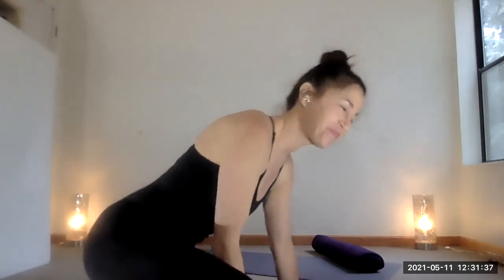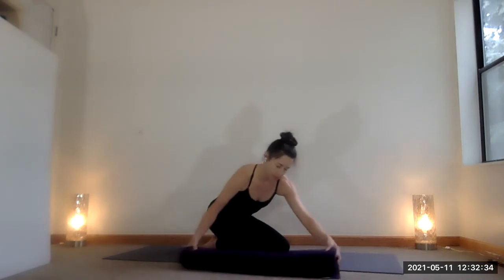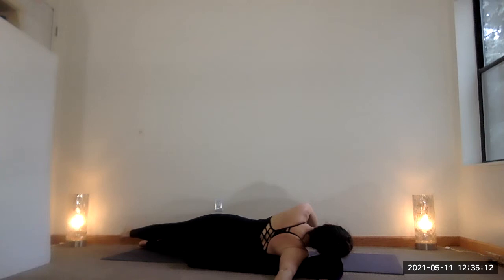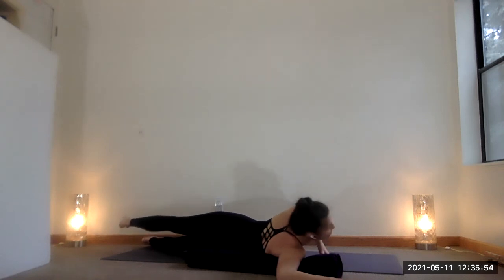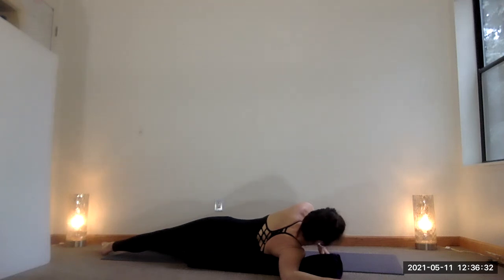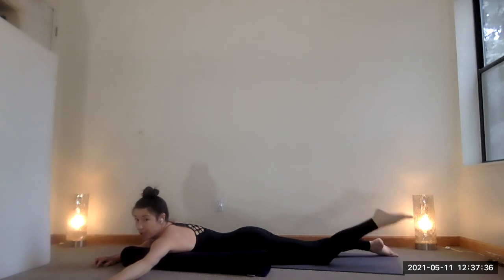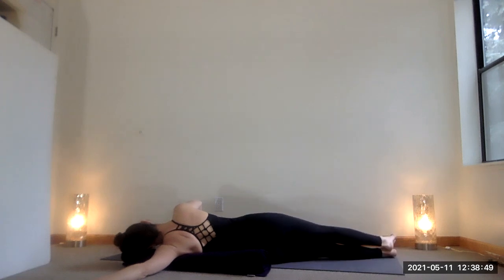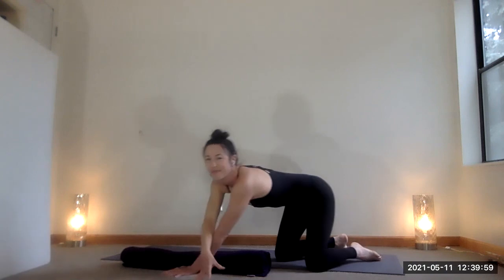Open the Front of Shoulder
Learn a quick bit about Anatomy and a Front of the Shoulder release technique that blends stretch with Fascia Release.